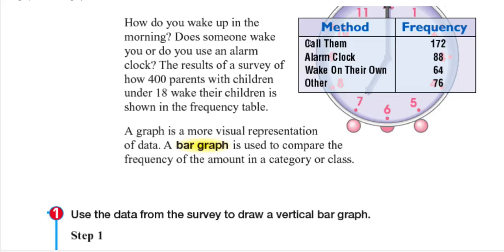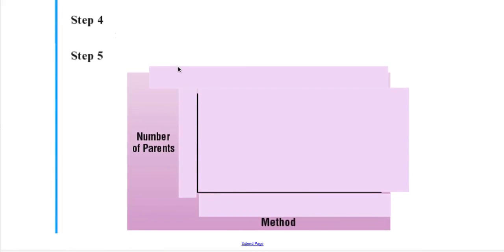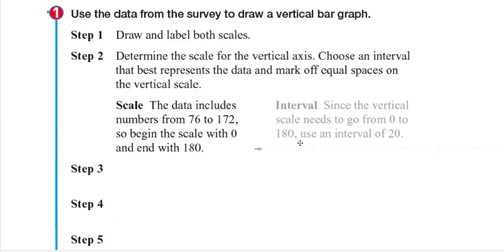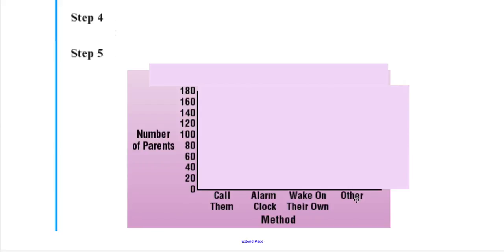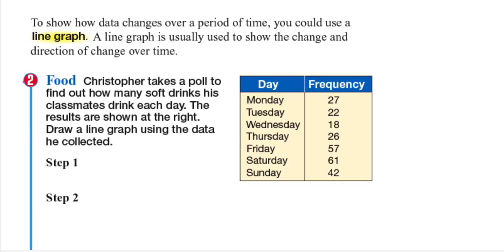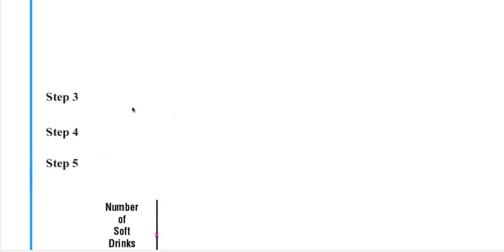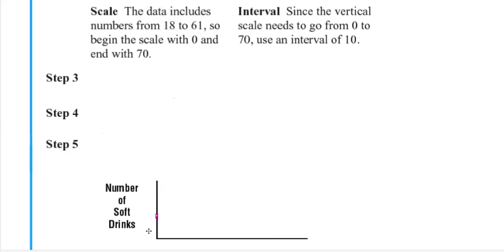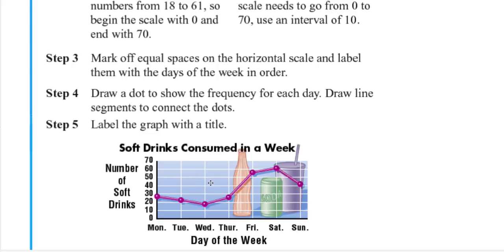2 3 Bar and Line Graphs